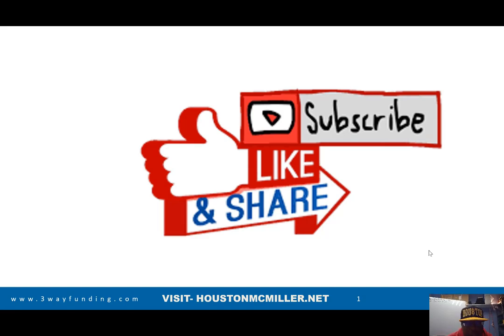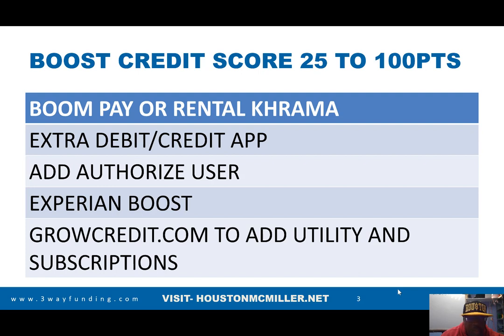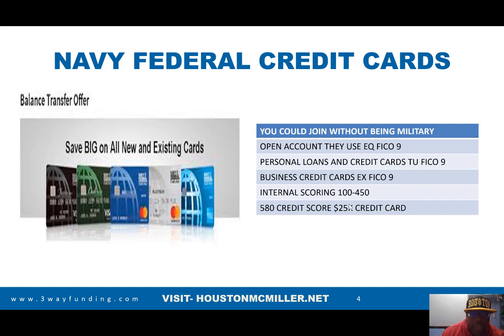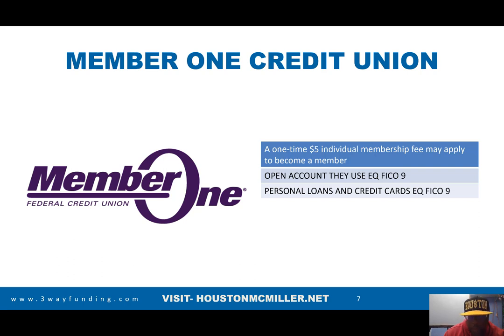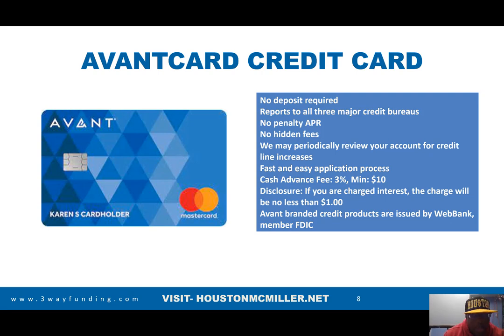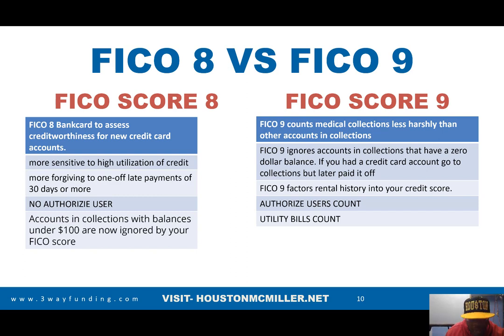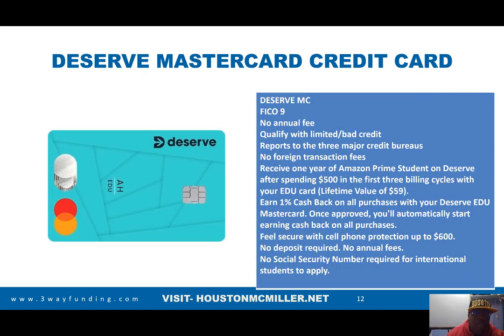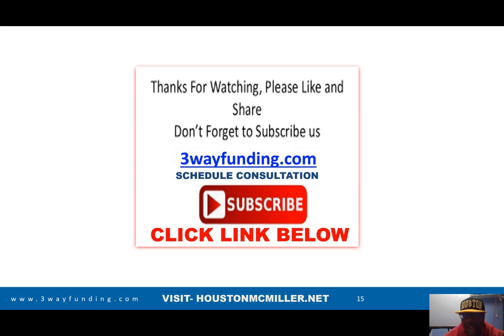Credit Score Reviews 2021: How To Increase Your Fico 9 Credit Score To 800? Must Watch!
fico score - fico score vs credit score [what's the difference? but i also started wondering just what credit scores and fico scores are and how they differ. how a fico credit score is determined (2020 update) | continuing feducation.

vantage score vs fico score - what's the difference between them?.. credit scores matter  but...  the fico score was created in 1989 as a standardized way for lenders to interpret your credit report and determine whether or not to give you a loan. a fico score is the most common credit score used to determine your eligibility for a loan and what interest rate you'll pay.
whether you're pulling a vantage score or fico score  make sure you know where your credit stands.

00:15 Increase Your Fico 9 Credit Score